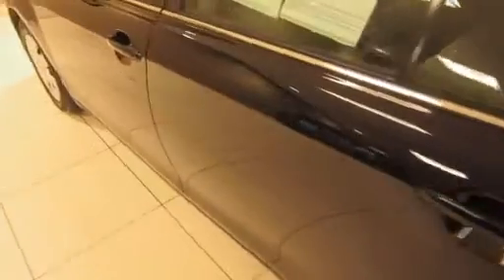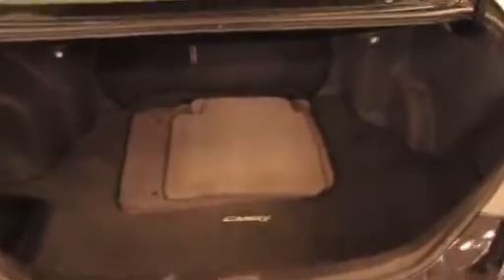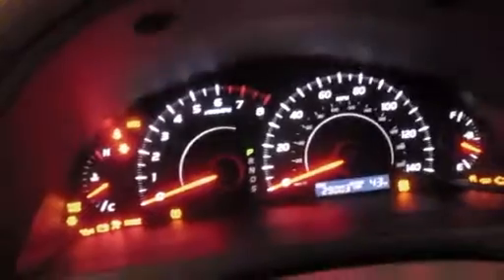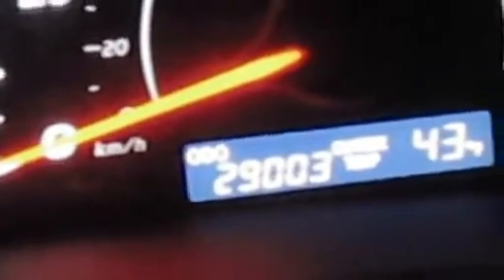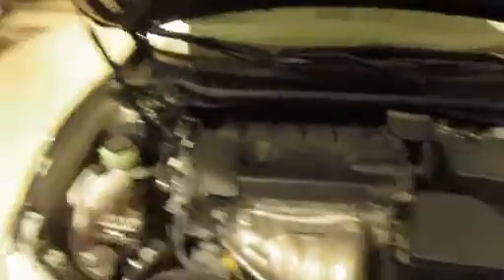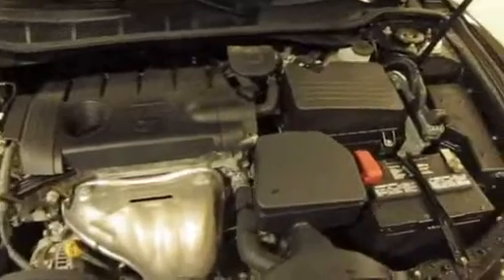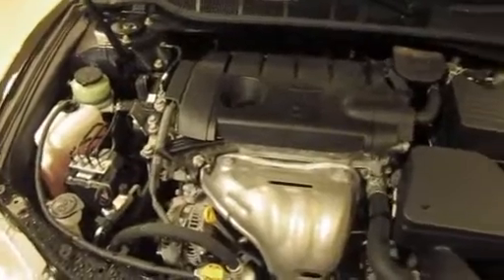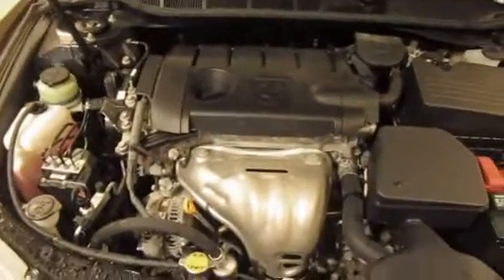East Madison Toyota 2011 Toyota Camry LE Stock# 206210